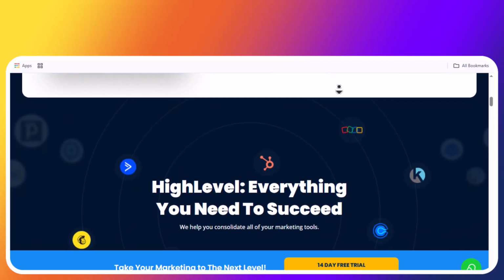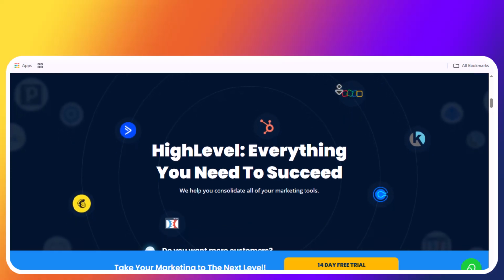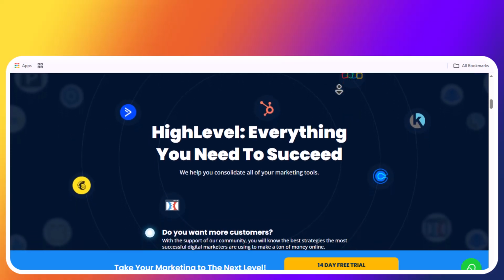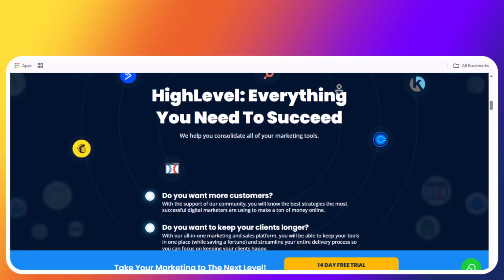NEW! Best Sales Funnels Examples on GoHighLevel in 2025!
Looking for high-converting funnel inspiration in 2025? 🔥 In this video, I’ll show you the best sales funnel examples on GoHighLevel that are crushing it this year.

Here’s what you’ll discover:
✅ Top-performing funnels by niche (coaching, real estate, ecom & more) 🏠🛒🏋️‍♂️
✅ How each funnel converts leads into paying clients 📈
✅ Design, copy, and automation strategies that work ⚡
✅ Tips to model these funnels for your own business 🚀

By the end, you’ll have proven examples to replicate and scale your sales with GoHighLevel in 2025! 🌟